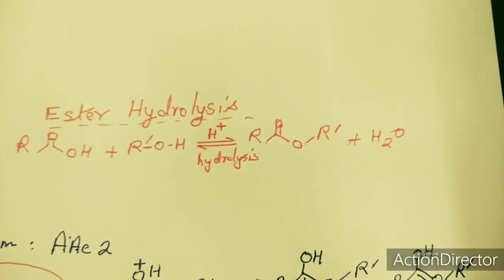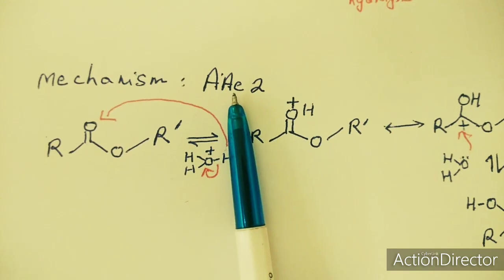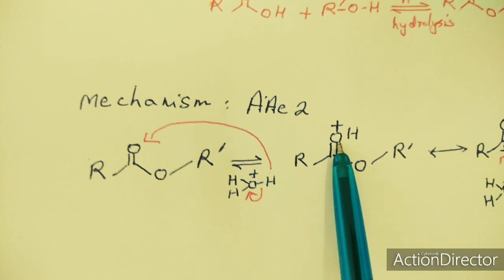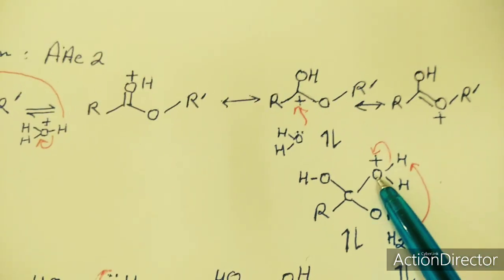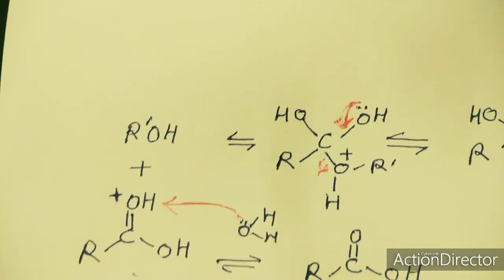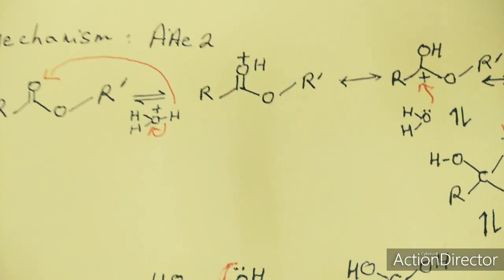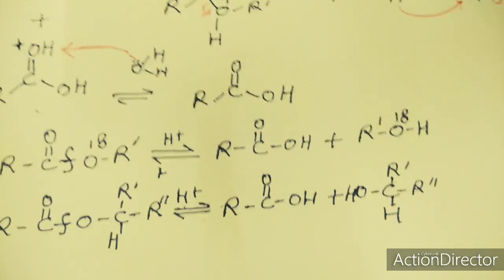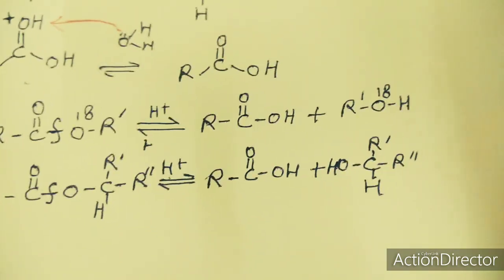Ester Hydrolysis : Acid Catalysed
AAc2